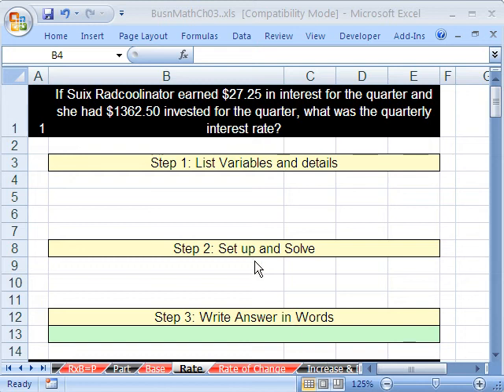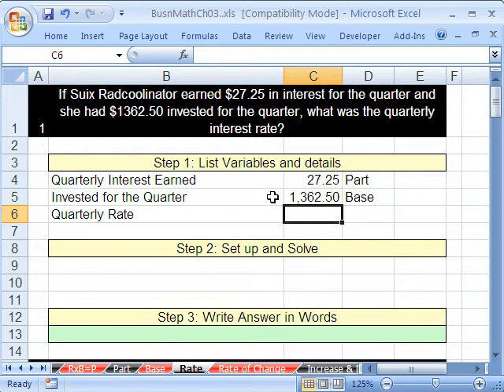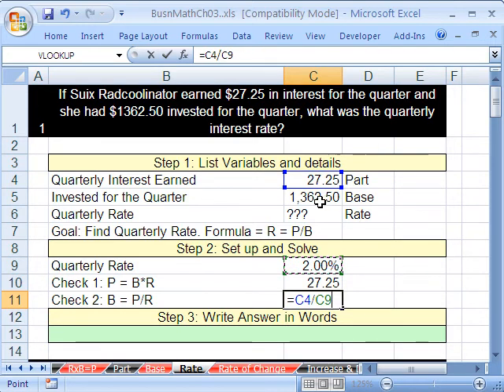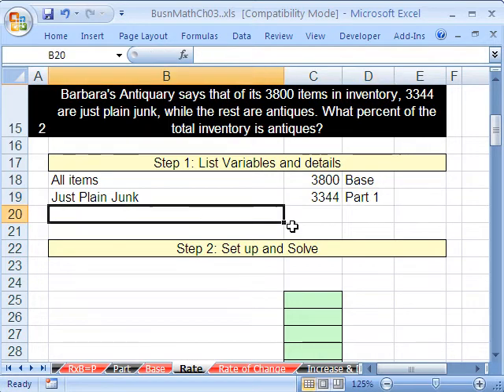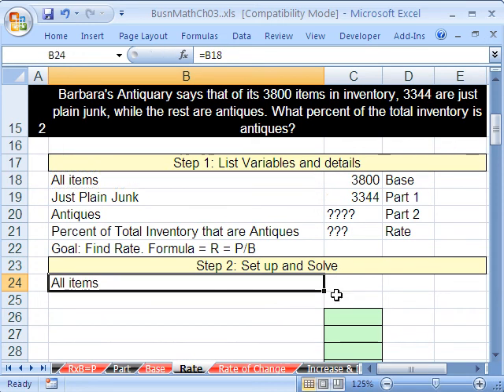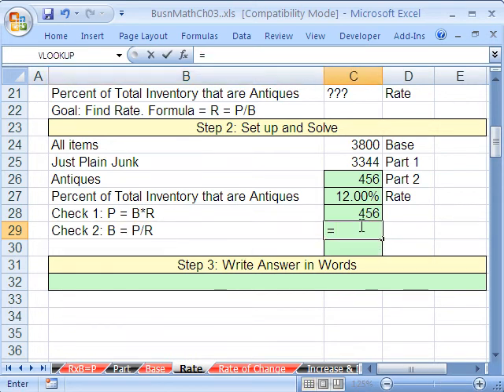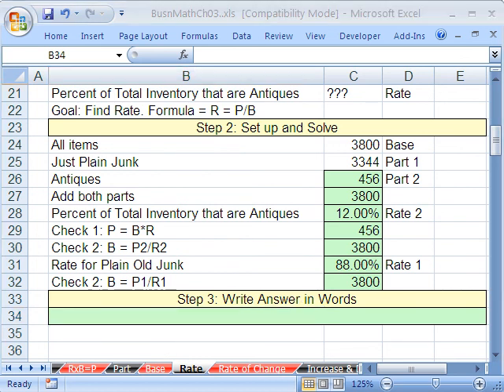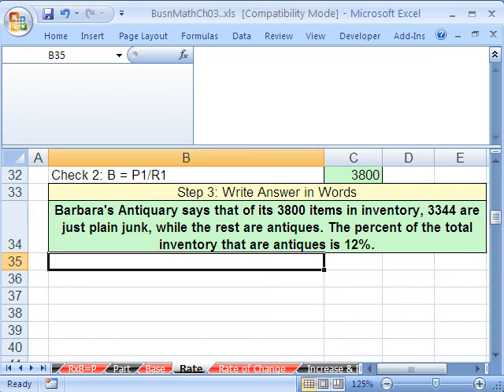Excel Busn Math 28: Solve For Rate in Percent Formula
See how to solve for Rate in percent formula. See how to solve Math word problems in a systematic way.
Excel math formulas. Rate, Rate Of Change, Increase, Decrease, Percentage Math Problems.